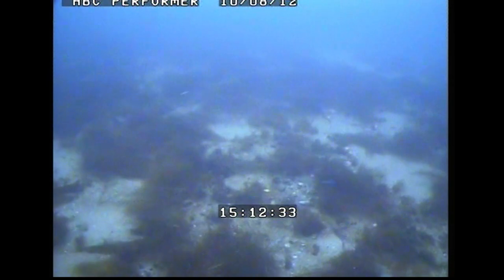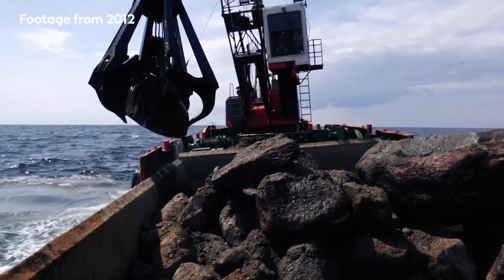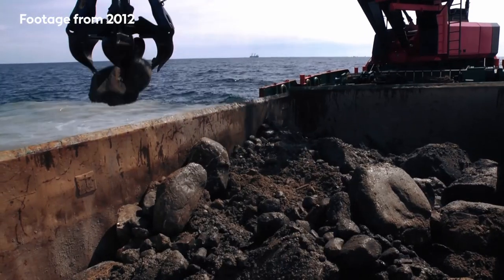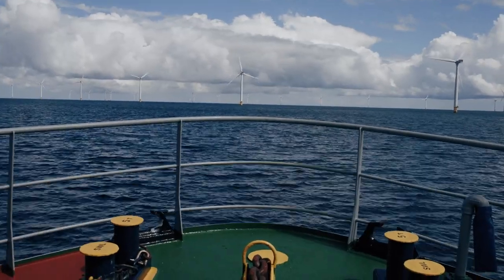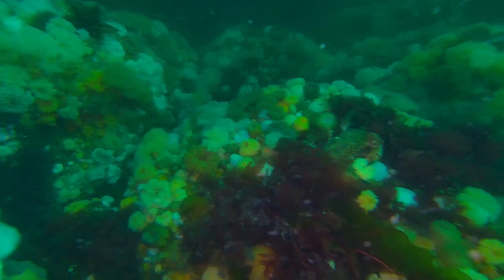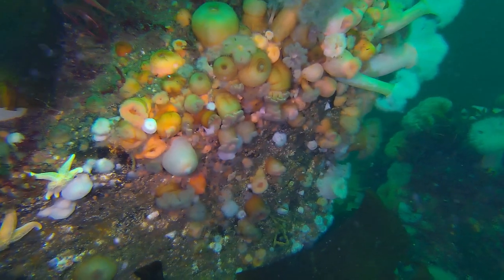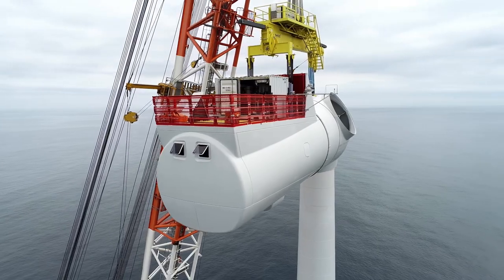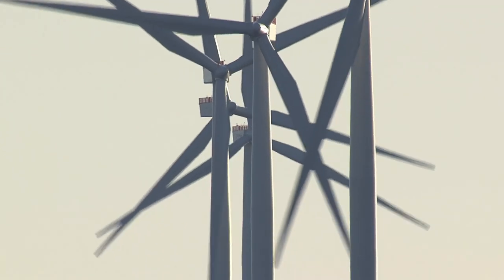Boulder reefs create a thriving marine life at Anholt Offshore Wind Farm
When we built Anholt Offshore Wind Farm in Denmark in 2012, around 5,800 boulders on the seabed had to be moved to make way for foundations and cables. Instead of removing them, we placed them in 25 boulder reefs.
Today, a decade later, marine life is thriving. Join us underwater and explore how the boulder reefs have become a breeding and nursery ground for fish.